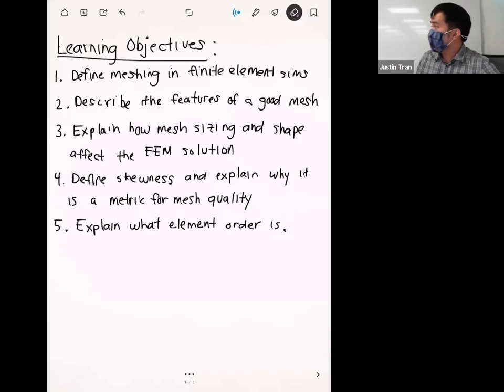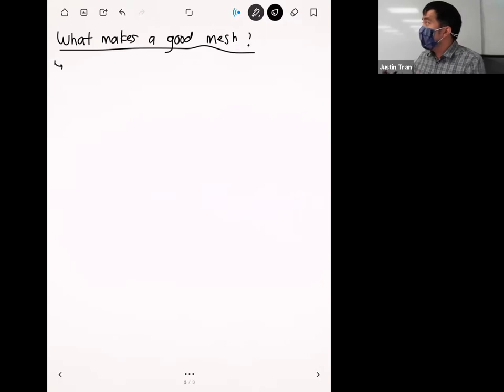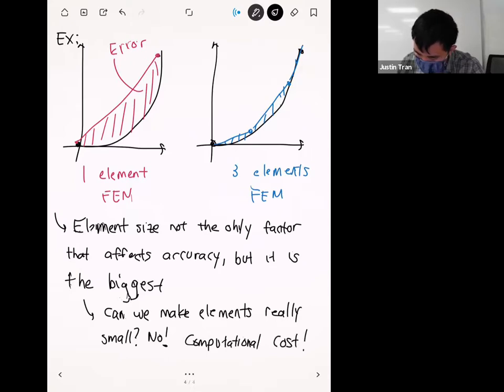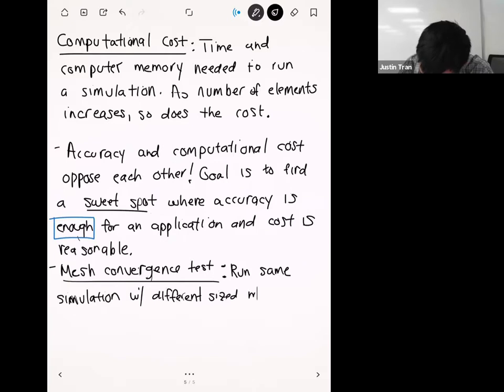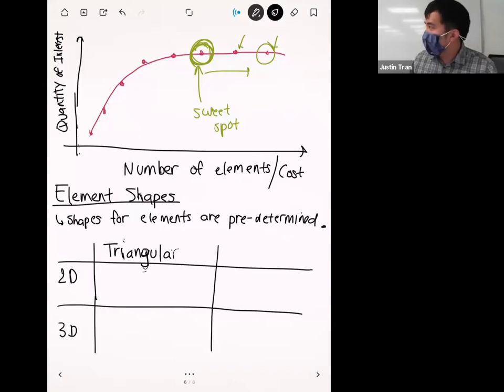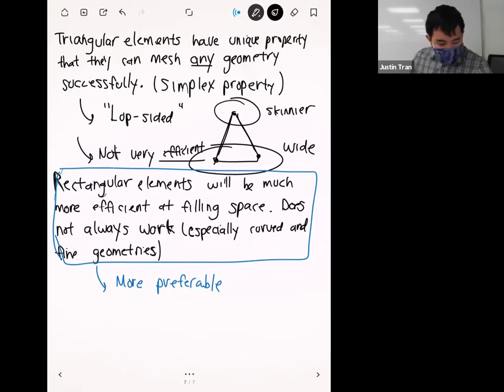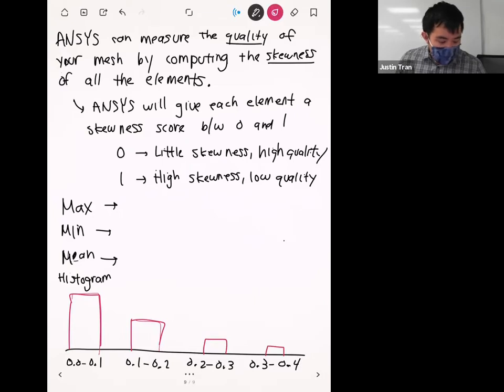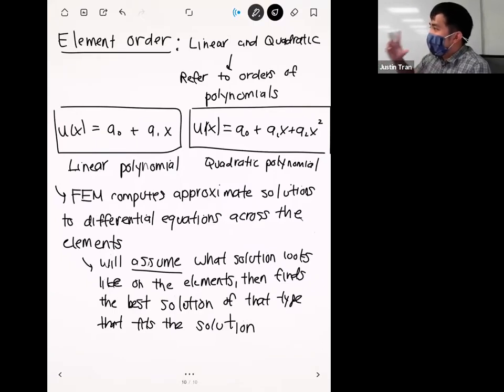EGME 410 FALL 2021 Week 4 Lecture 1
Week 4 - Lecture 1: Meshing Basics